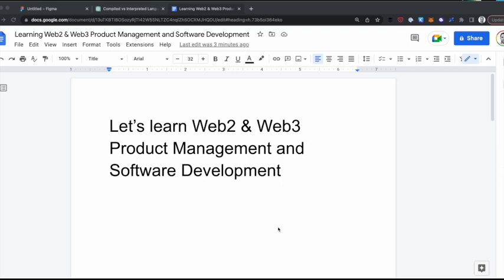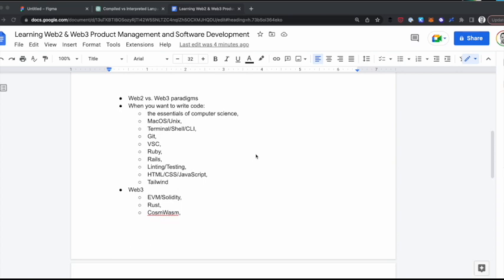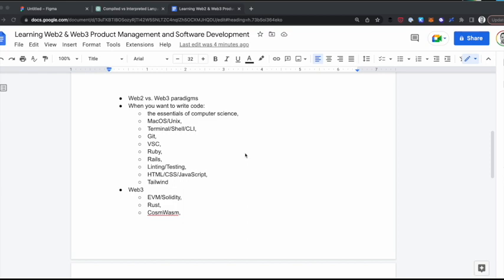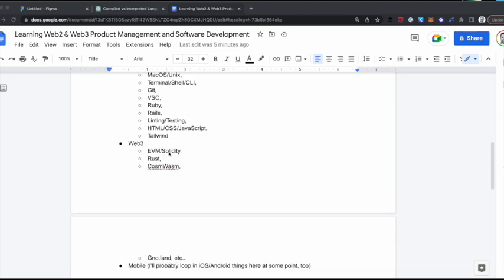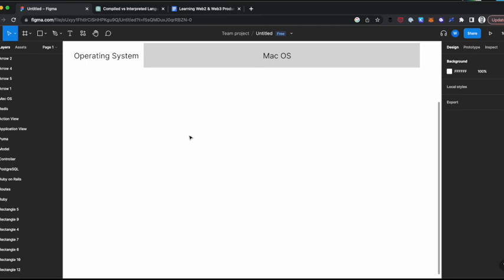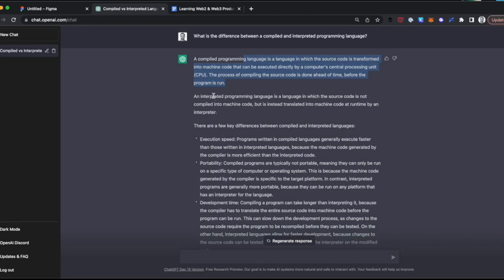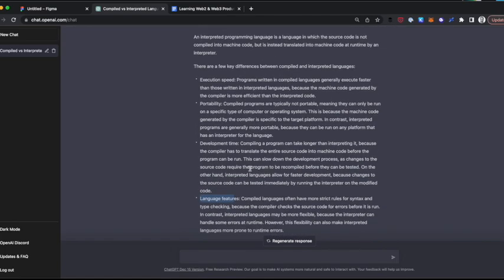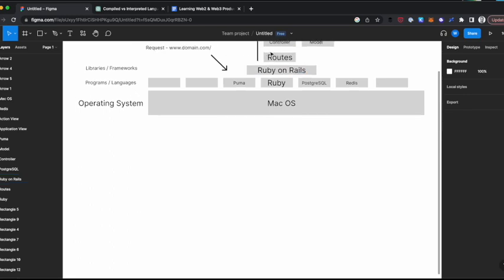Learn Web2 & Web3 product management and software development: A call-to-action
In this episode of Ventures, I record a short screencast walking through initial thoughts about how to teach both Web2 and Web3 software development and product management and design. I talk about how I’ll be pointing students to resources along the way rather than building tutorials myself, and instead act as a curator and opinionated guide for how to best learn product/software development in today’s rapidly evolving environment.

You can also listen to this episode anywhere you get your podcasts (search for "Ventures")

0:06 - Intro
1:20 - Outline of what we’ll cover this coming year
3:20 - Example tutorial of the basics of computer science
3:45 - Programs/languages
4:00 - The difference between a compiled and interpreted programming language
5:32 - Ruby / Database / Redis / Puma
5:56 - Ruby on Rails walk-through